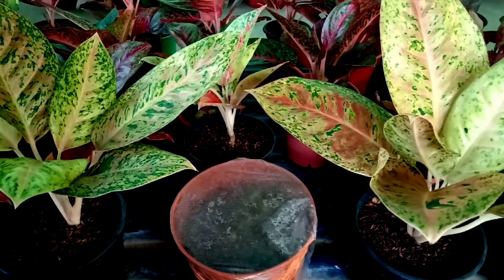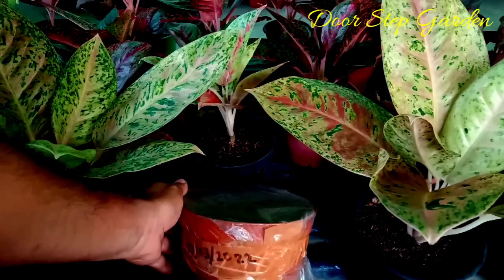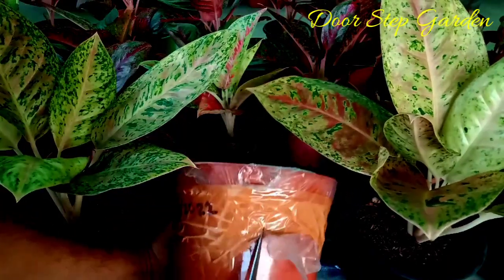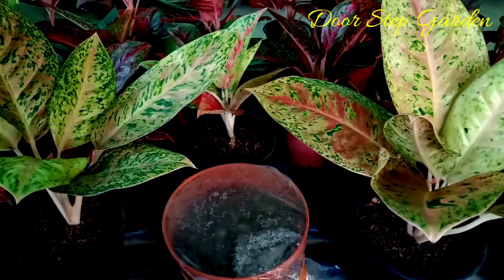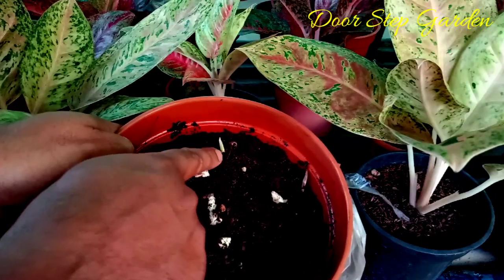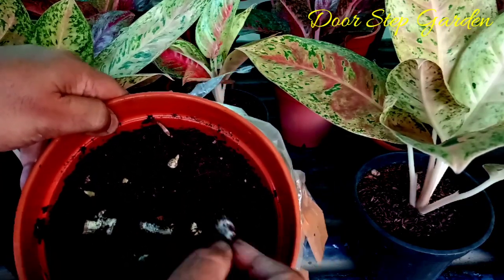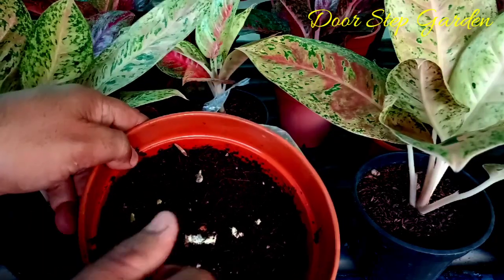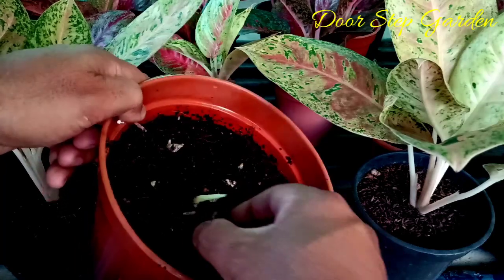Aglaonema Cuttings update inside polythene Cover II Must Watch II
Aglaonema Cuttings update inside polythene Cover II Must Watch II ‎@Door Step Garden